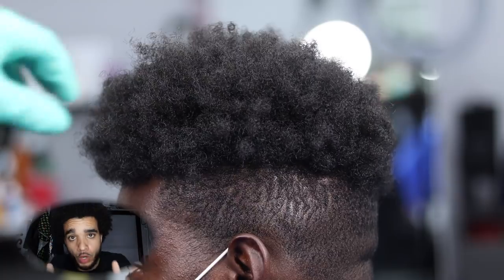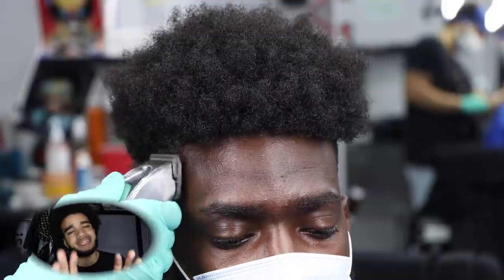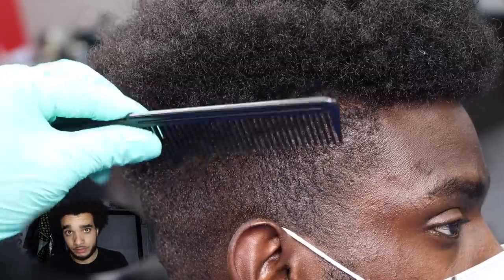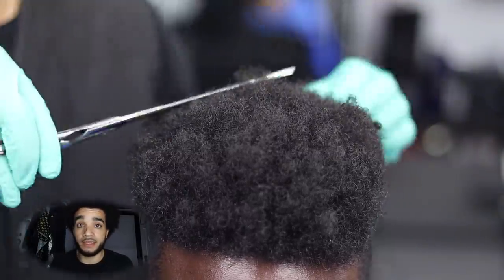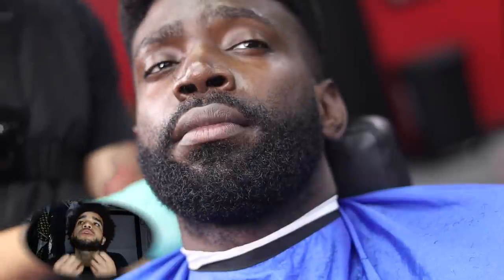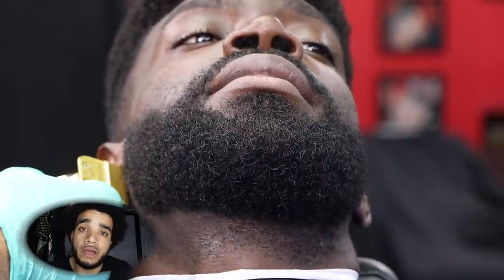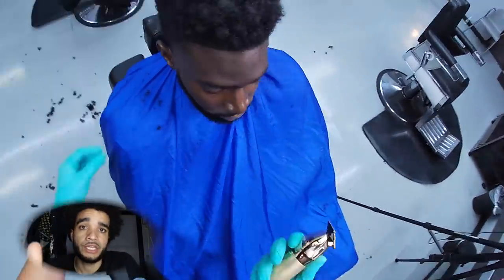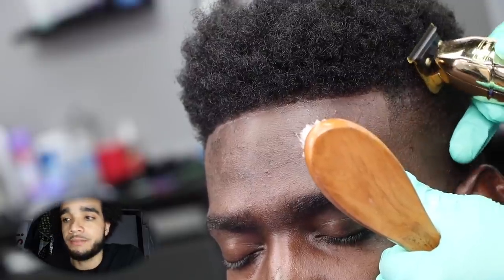How to CUT CURLY HAIR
BEATS by: JHITZ

CLIPPERS & TRIMMERS
Wahl Cordless Senior
Oster Octane
Andis Slimline Pro Li
Andis Cordless Master
Tomb45 Powered Mat
PowerClip for Wahl Magics
PowerClip For Wahl Senior
PowerClip for BaByliss Trimmer

SHAVERS & RAZORS
BaByliss Shaver
Andis Shaver
Razor Holder
Dorco Prime Blades
Astra Razor Blades
Shave Gel

EXTRA BARBER STUFF
Wahl Color Guards
Wahl 1mm-3mm blade
Oster 00000 Blade
Oster 1 Blade
Oster 1.5 Blade
Tomb45 Hairstyling Paste

BLOW DRYER
Dyson Supersonic Hair Dryer